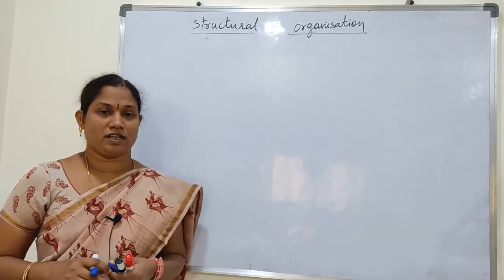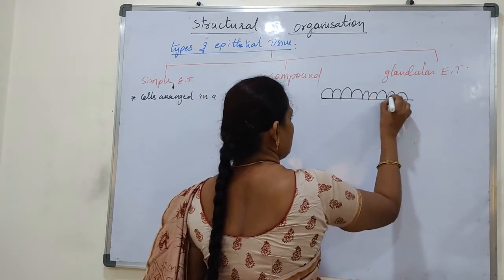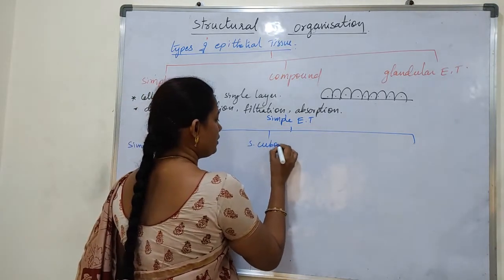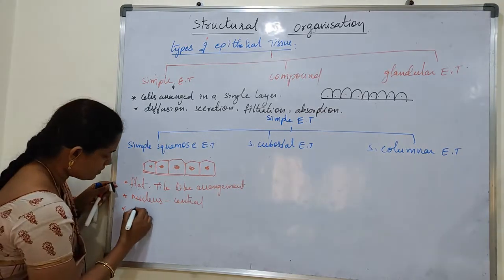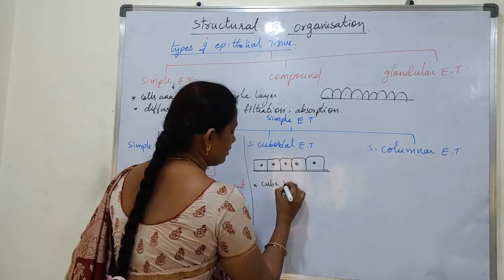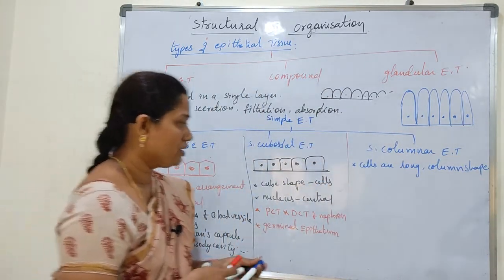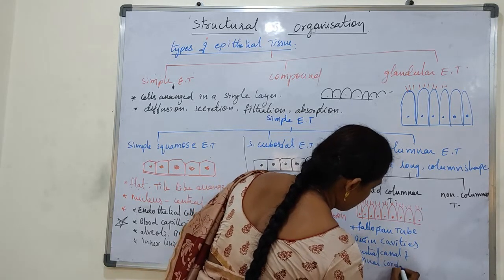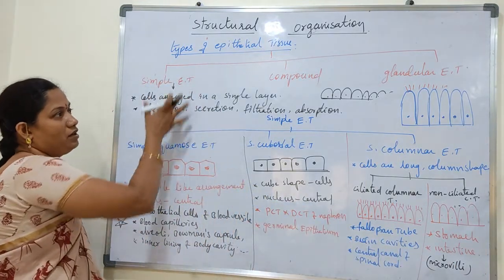Simple epithelial tissue/structural organisation/video-2/NEET&EAMCET